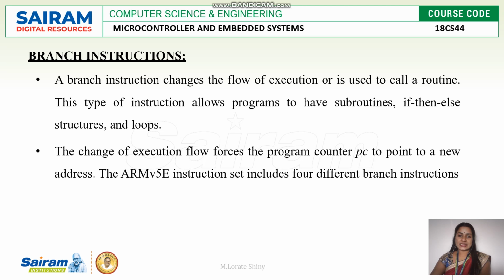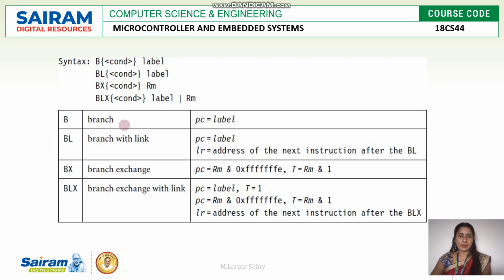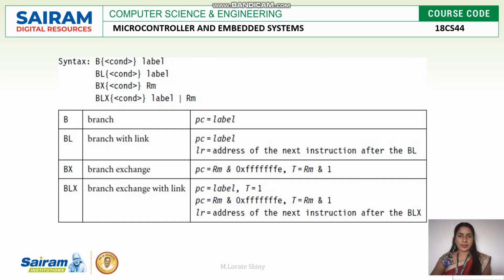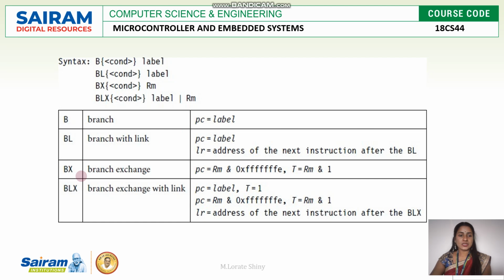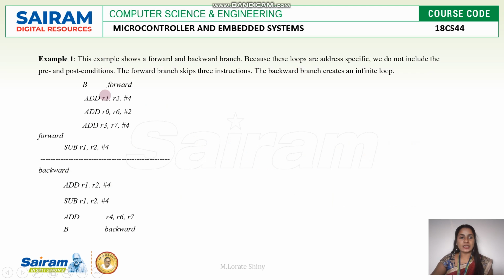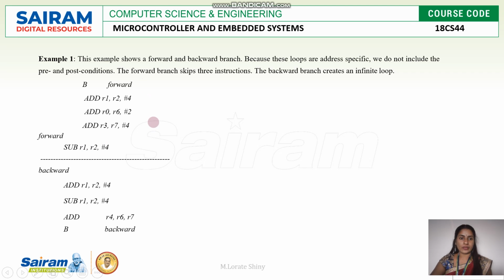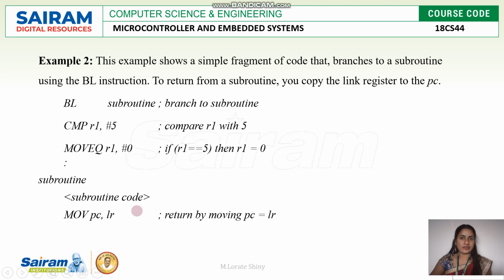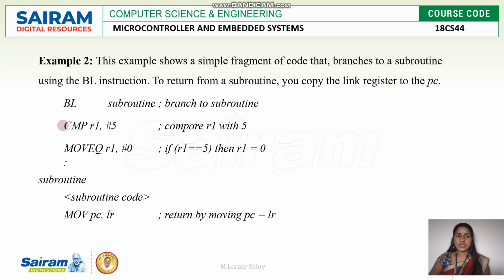Lecture Video_18CS44_MCES_Module 2_Programme Instructions 3_Lorate shiny